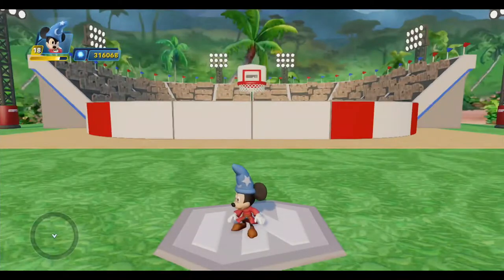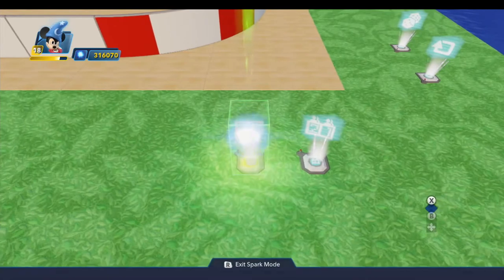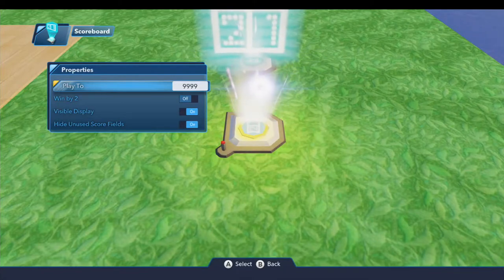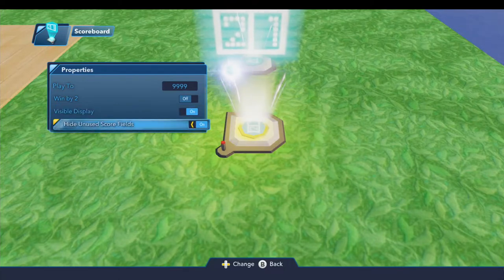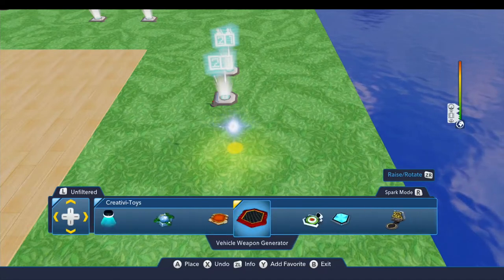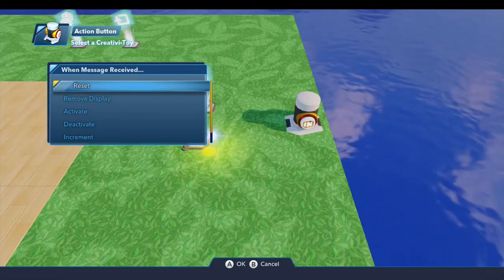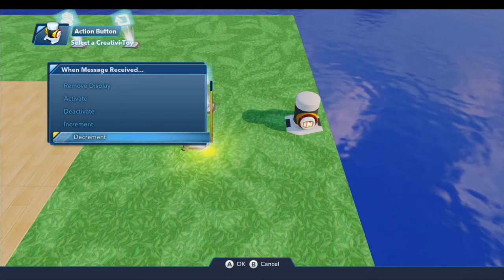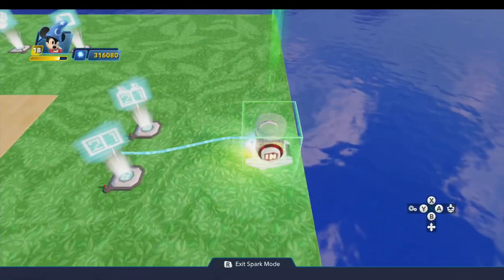Toy Box Tutorials #77 - Scoreboards - Disney Infinity 3.0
In today's episode, we're going to take a look at the scoreboard, and I'm going to use it (along with the stadium stands and the basketball hoop from the previous two episodes) to build a little basketball free-throw game. Enjoy!